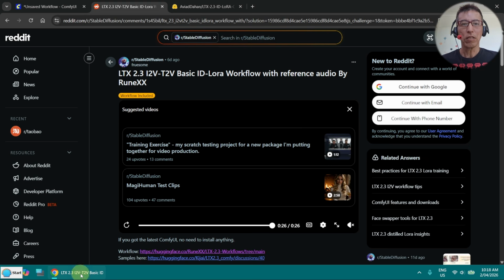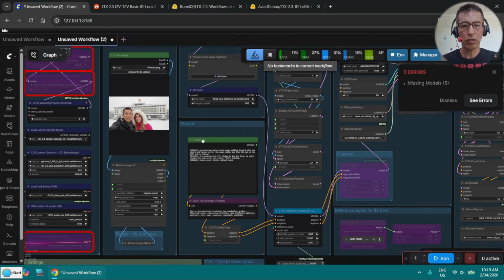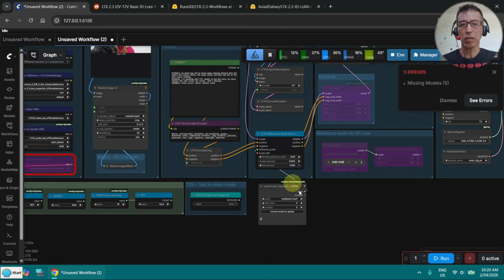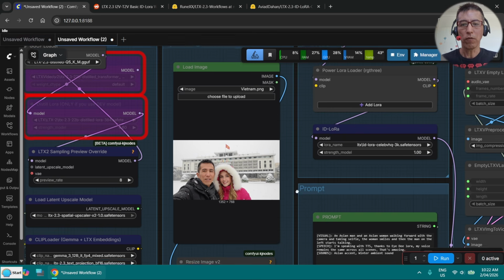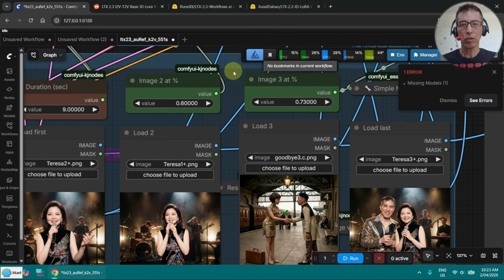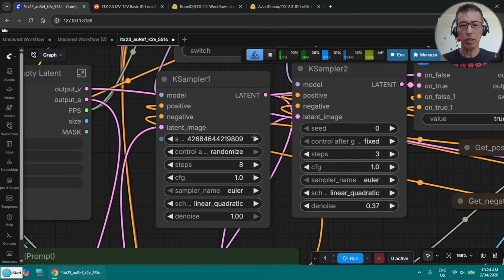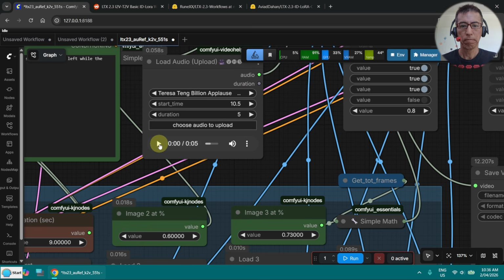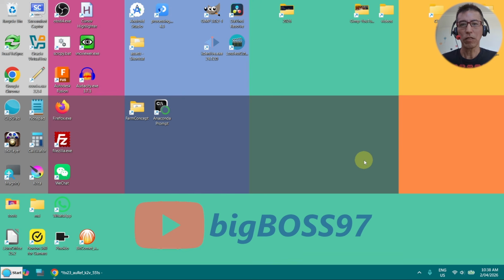LTX-2.3 Consistent Audio with ID-LoRA - on 8GB VRAM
ID-LoRA allows you to generate video with consistent voice, locally with 8GB VRAM.